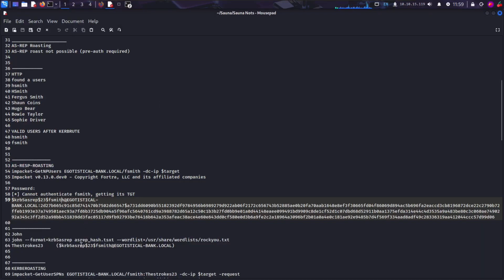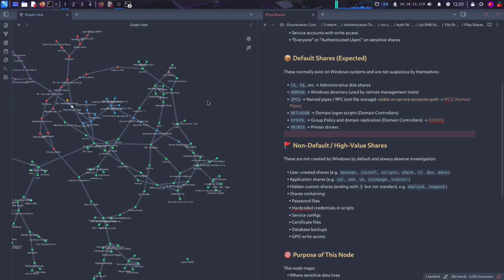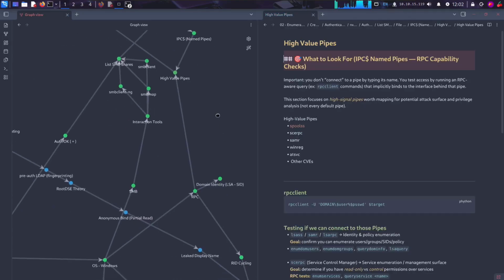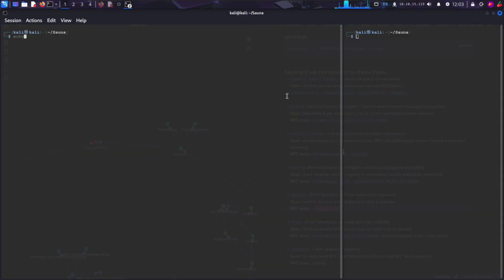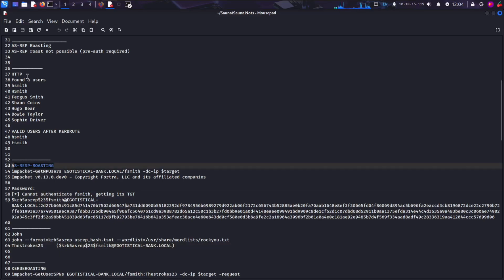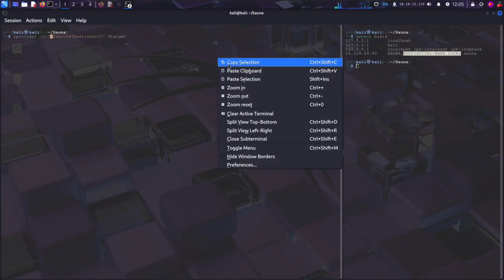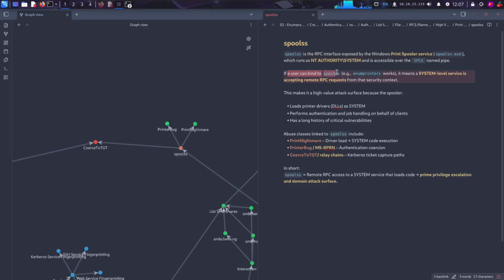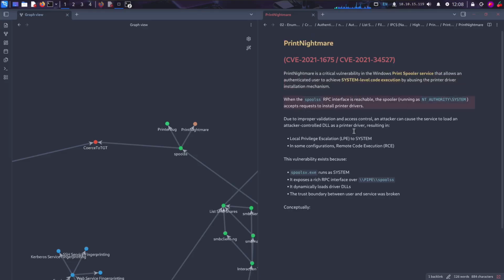PrintNightmare | Explained | From Named Pipes to SYSTEM via the Windows Print Spooler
I  walk through how the Windows Print Spooler (spoolss) communicates over RPC and named pipes, how printers and drivers are enumerated, and how a misconfigured or vulnerable spooler service can be abused to load a malicious driver DLL.

This flaw allows a low-privileged domain user to escalate all the way to NT AUTHORITY\SYSTEM